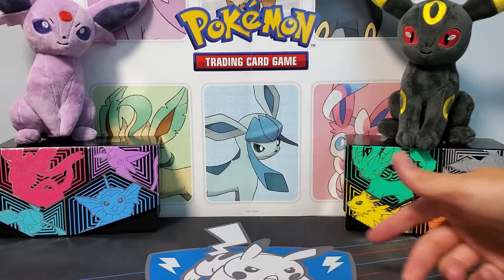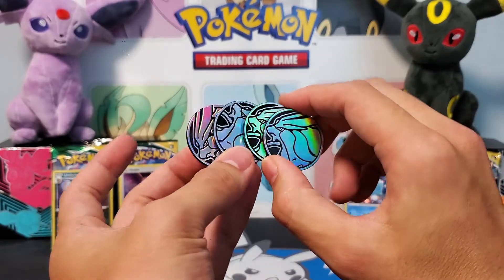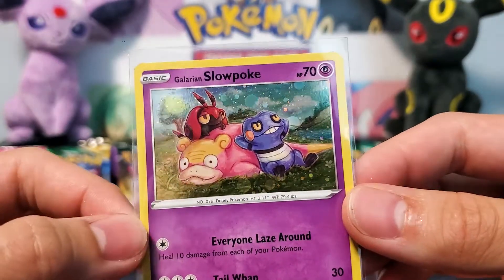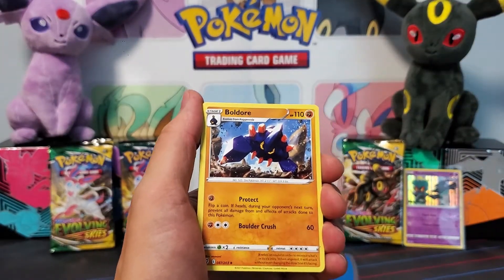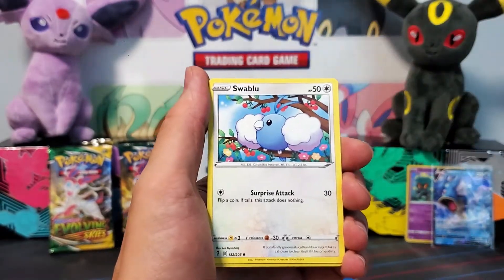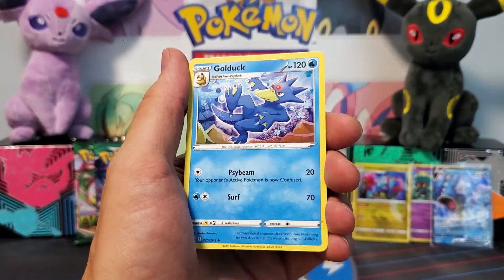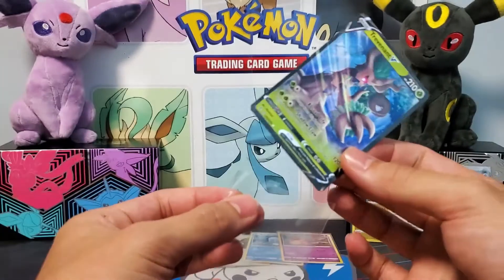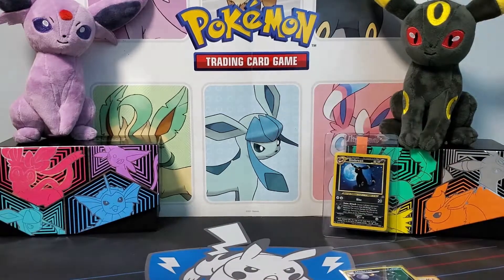Opening ALL Evolving Skies Blister Promo Packs! Pokémon Opening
Today I open all the Evolving Skies Blister Promo Packs!  Some super cool promo cards, Umbreon, Eevee, Eiscue and Galarian Slowpoke!
Let's see if we can reel in some pulls!

Evolving Skies Booster box coming soon!